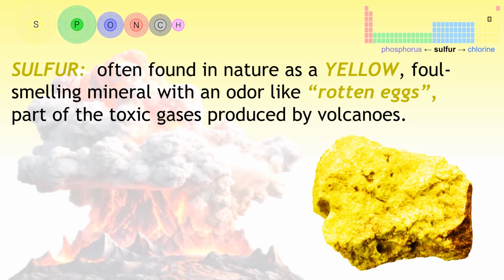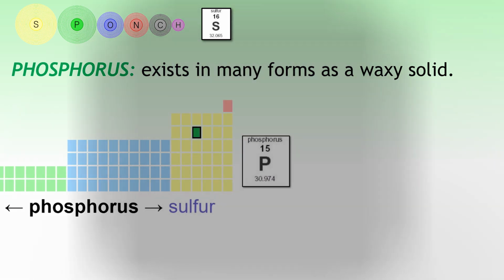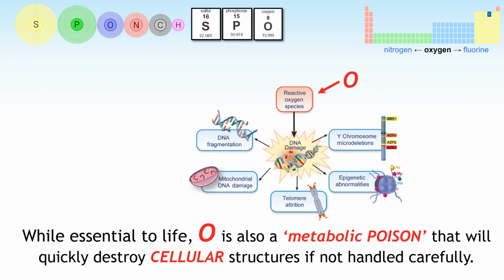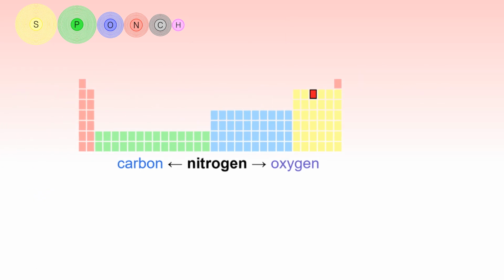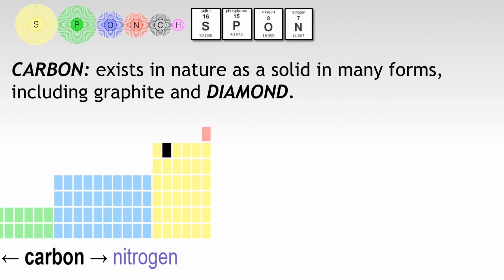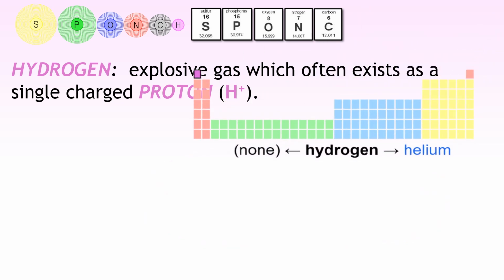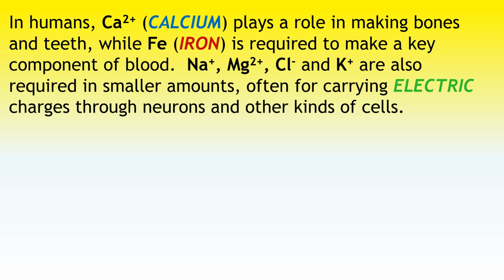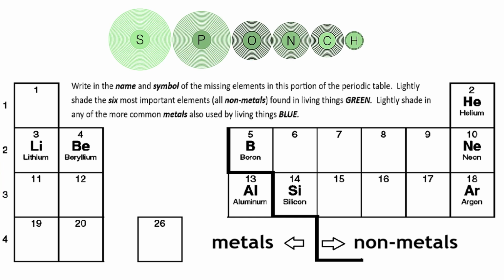The Elements of Life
Students will complete pg. 4 and the top of pg. 5 in their Study Guide, 'Birth of the Biosphere.'  This is material on the 'Elements of Life', which can be summarized with the memory aid 'S.P.O.N.C.H.'  Please note two things: that students are expected to use green and blue colored pencils to complete the partial periodic table on pg. 5, and (2) students are expected to LEAVE their Study Guides in class at the end of Friday's class.